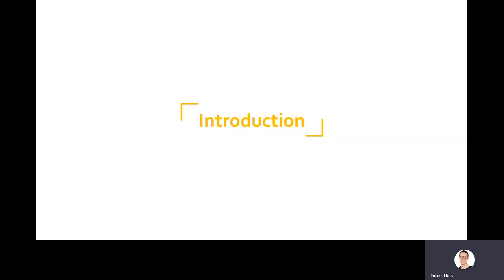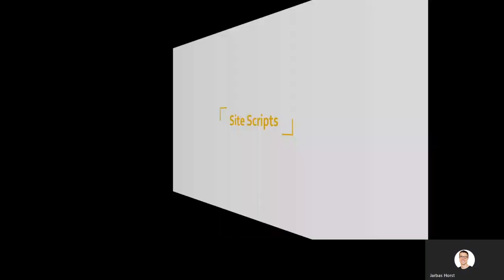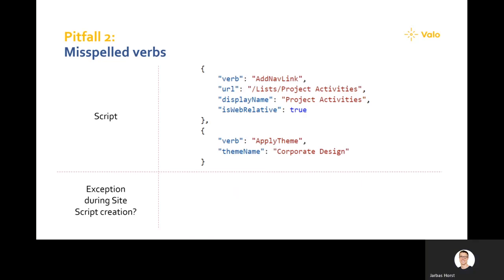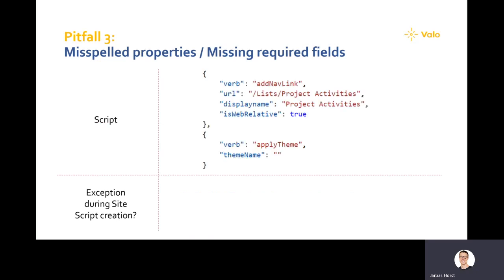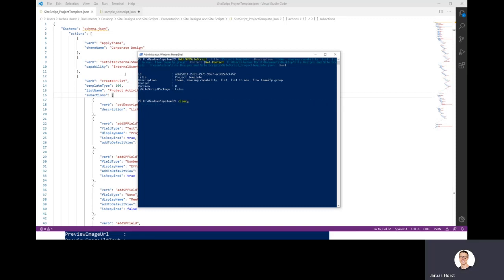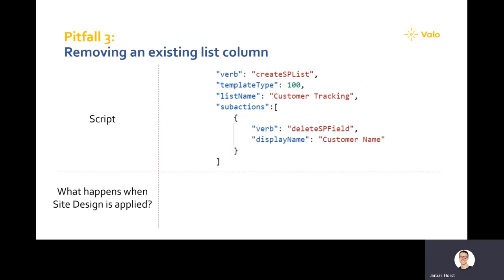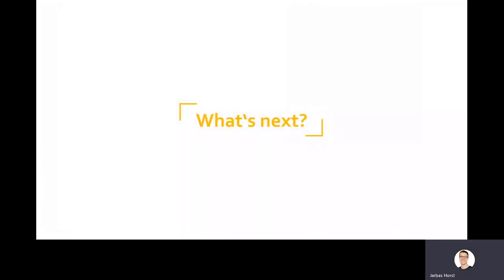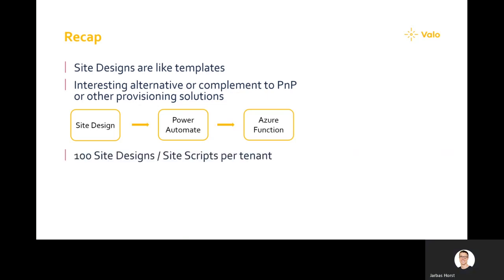Microsoft 365 Virtual Dia 2 Track 2 SP Site Designs and Site Scripts From Practical Experience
Speaker Jarbas Horst
SharePoint Site Designs and Site Scripts improve provisioning in Office 365. It is a powerful functionality which allows site administrators to easily spread structural improvements in SharePoint Site Collections. I have been blogging and working with Site Designs since it was released 2018 and have experienced enormous benefits from it. In this session I will give you an introduction about Site Designs and Site Scripts. In addition, I’ll demonstrate common issues that you might encounter while working with this new capability.